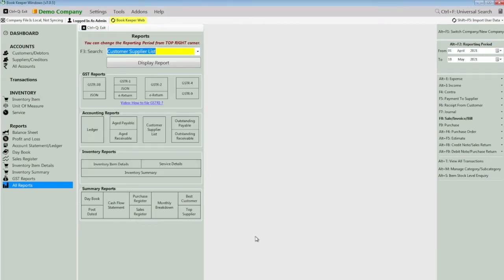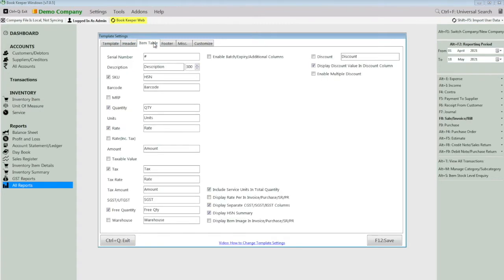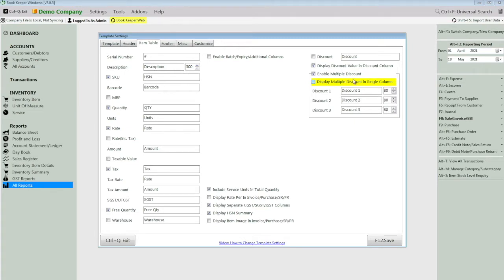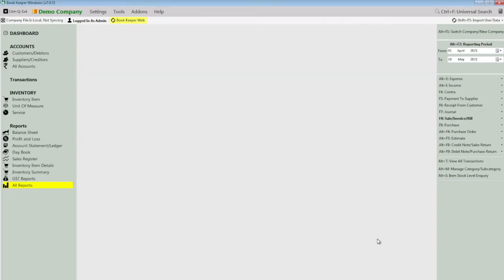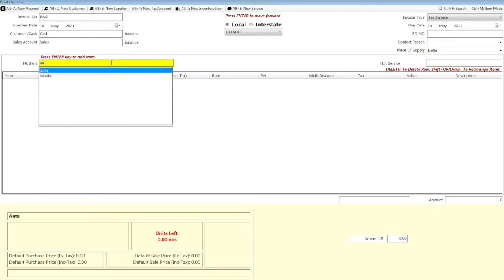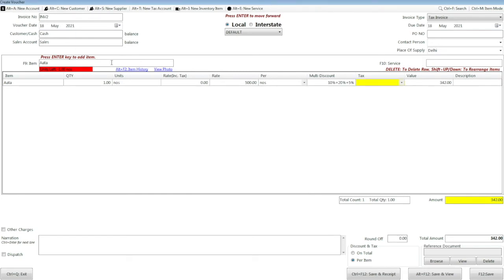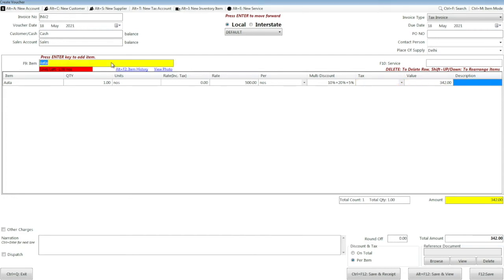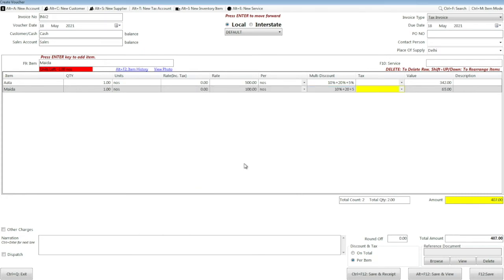How to Add Multiple Discount While Making Sales Invoice [ENG]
Now you can add multiple discount, may be in percentage or FLAT discount, you can also customize column width, column labels etc as well.

Switch to Book Keeper - Super Easy to Use Accounting Software for small businesses.
Nayi generation ka naya accounting software.

Available on Android, iOS & Windows.

Book Keeper comes with all the bundled features like
Complete Accounting App
Invoices and Purchases
Inventory Management + Warehousing + Barcode
Compound Unit
Additional Columns like Batch/Brand/Size/IMEI/Serial Number/Expiry Date
Multiple Discounts
GSTR1/GSTR2/GSTR3B/GSTR4 + Eway bill + EInvoicing (for Indian Users)
VAT report (for GCC Users)
Nepali Date (for Nepal Users)
Receipt & Expenses
E-commerce Integration
Order/Estimate/Quotation
Sync Across Devices + User Management
35+ Financial reports
Payroll + Advance Salary
Inbuilt Cheque Printing + Envelope Printing
Import/Export to Tally
Custom reports
Custom Templates
& Many more.